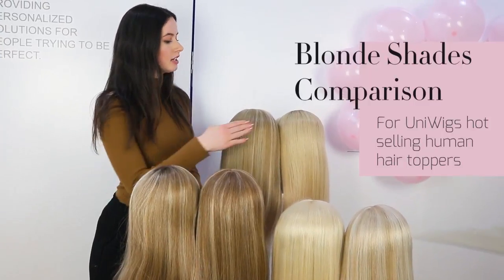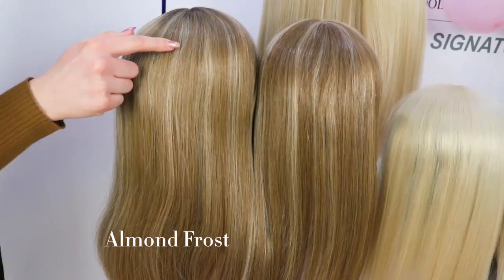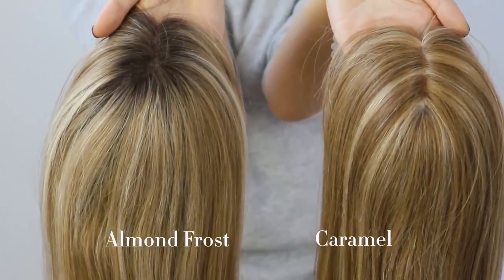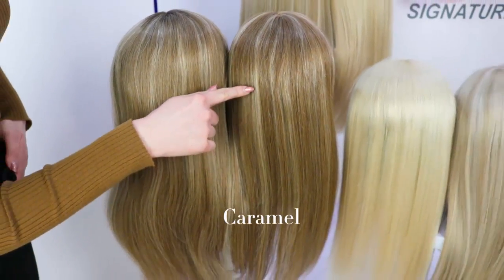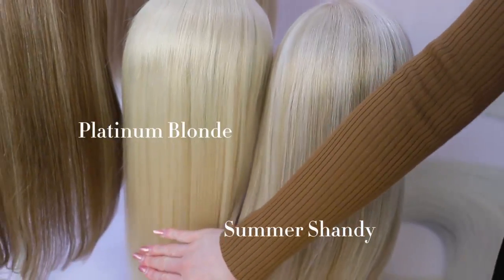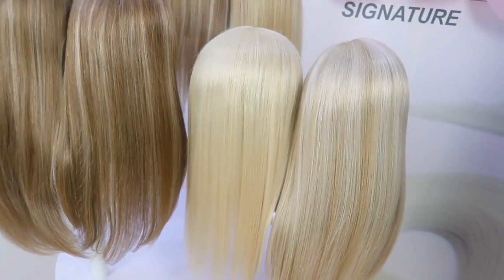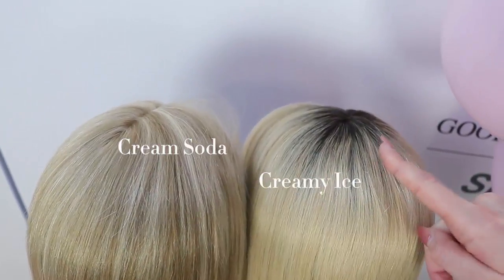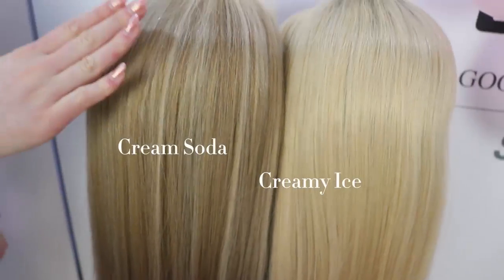Hot Selling Human Hair Toppers|Blonde Shades Comparison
Want to buy a blonde topper but don't know what color to choose? This video is the the most comprehensive introduction to the color differences of the blonde shades.